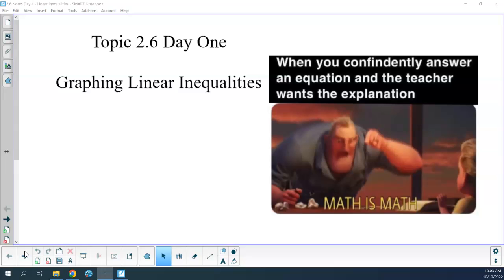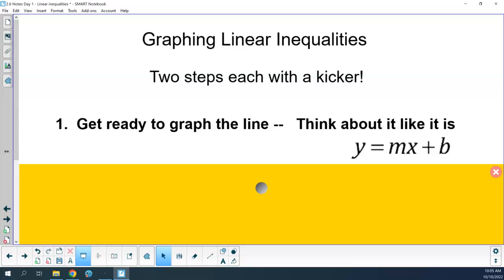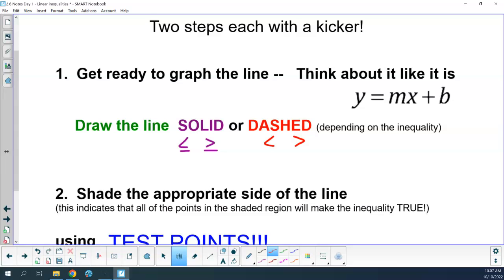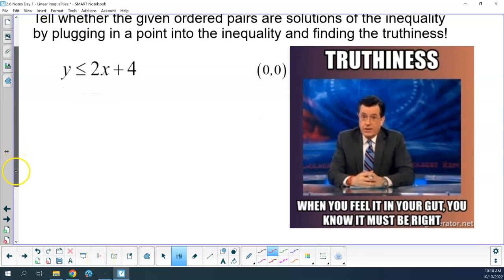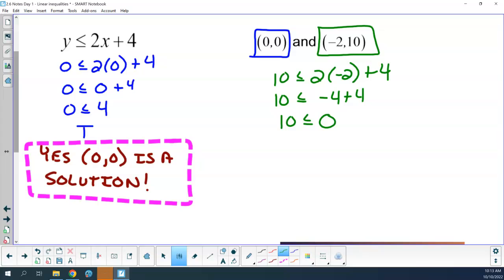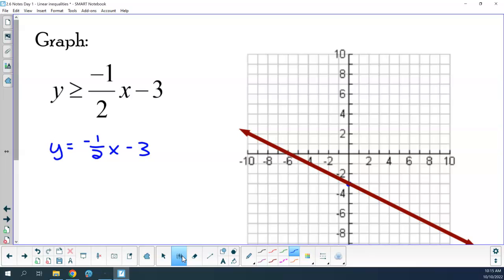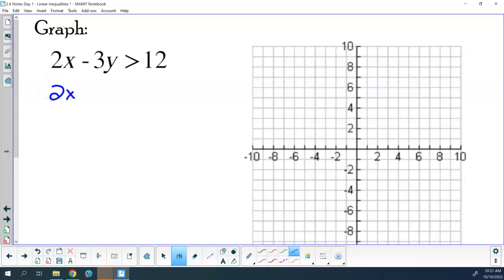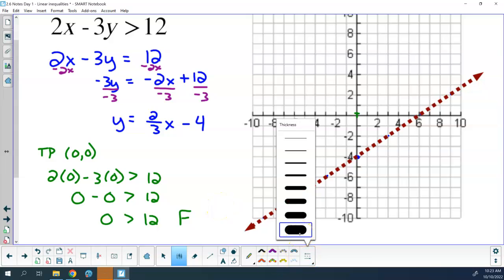Oct. 10 - 2.6 Notes Day One